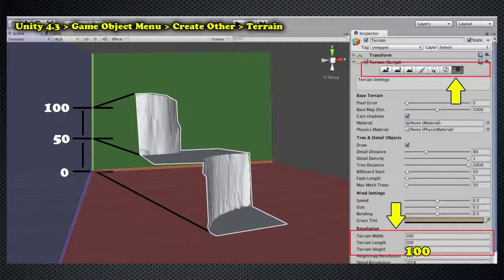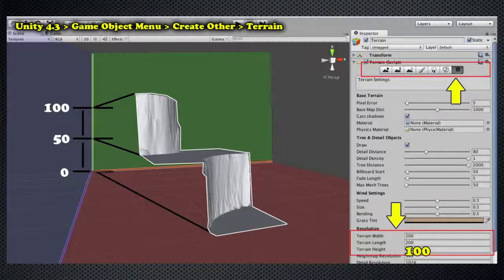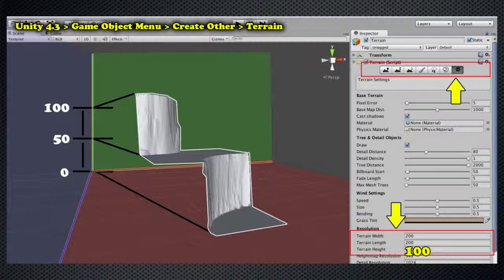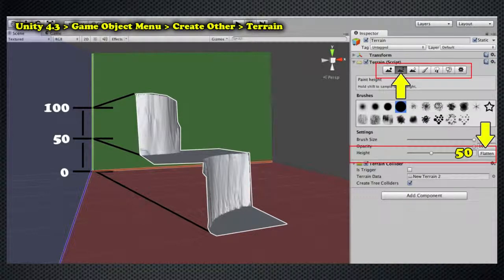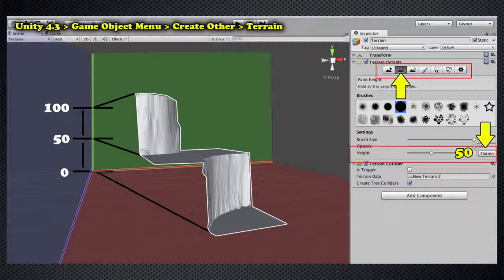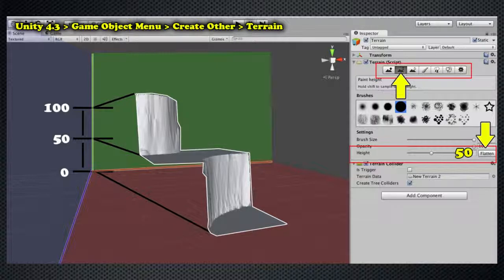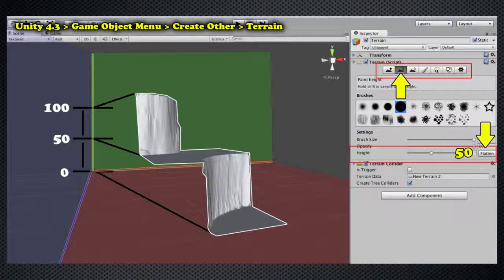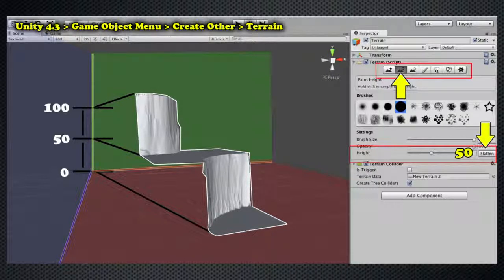Terrain Setup (Unity 4 3)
This video shows you not only how to set up the terrain in Unity, but how to think of it so that you do not get confused when doing it.   (This video is from a class tutorial I created, so watch it for what it is.)